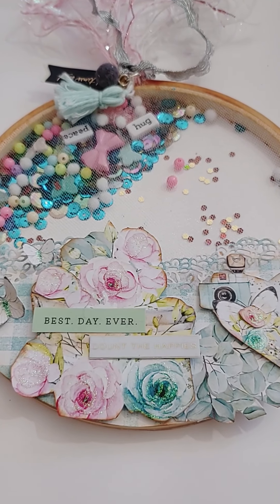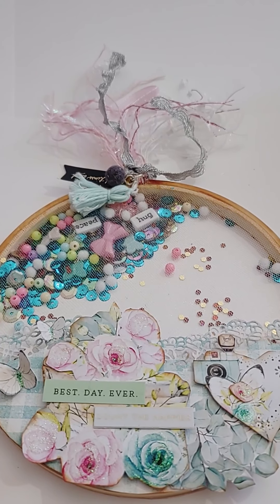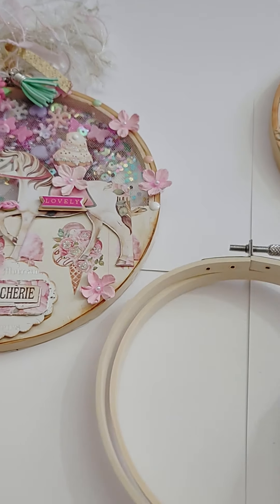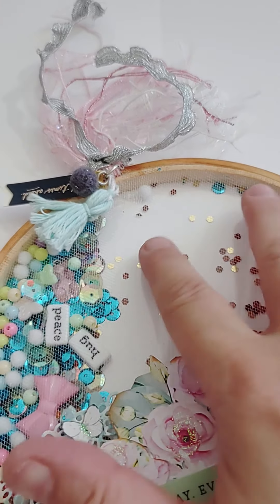Gorgeous 💓🥰 altered hoops!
I love love love making there altered hoops!